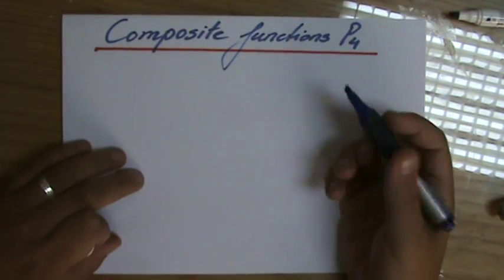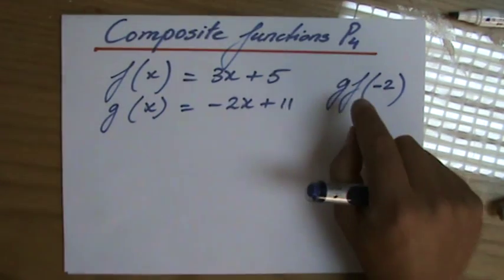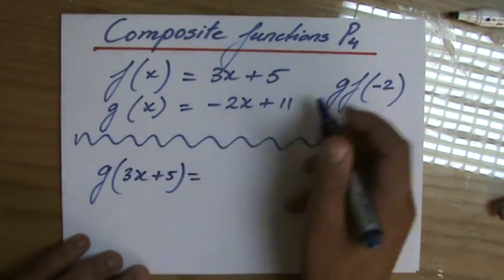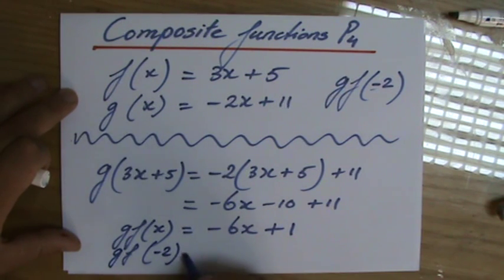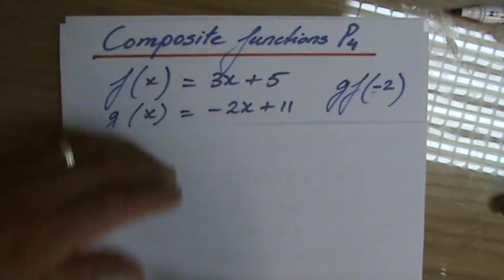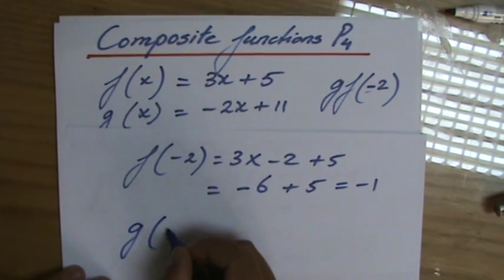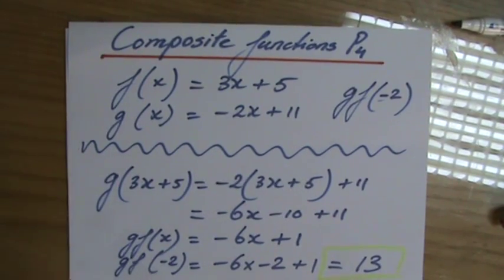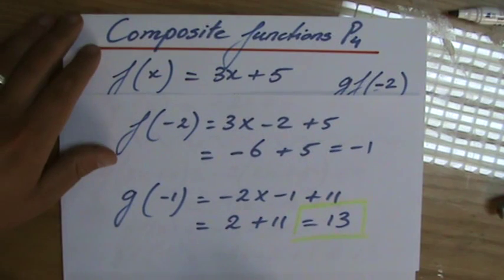What are Composite Functions - Algebra Help - ExplainingMaths.com IGCSE and GCSE maths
Understand composite functions.  I will show you step by step how to approach these questions and, by looking at example questions, provide you with some useful tips. This maths video will explain this IGCSE and GCSE mathematical topic to you by providing example questions.  You can use these maths activities for your math revision to do better on your IGCSE GCSE exam paper.